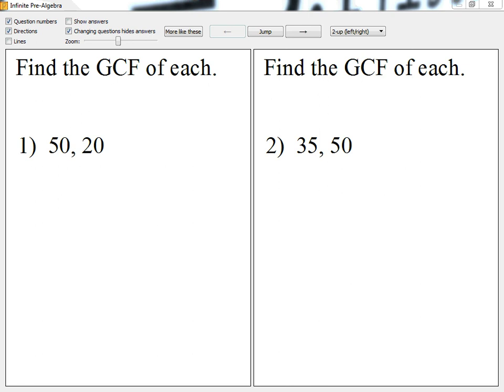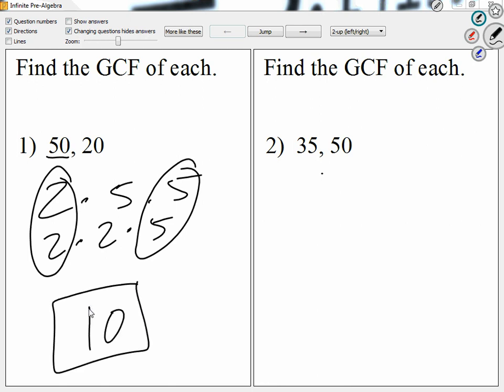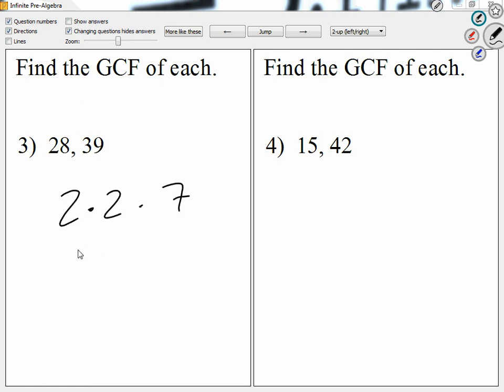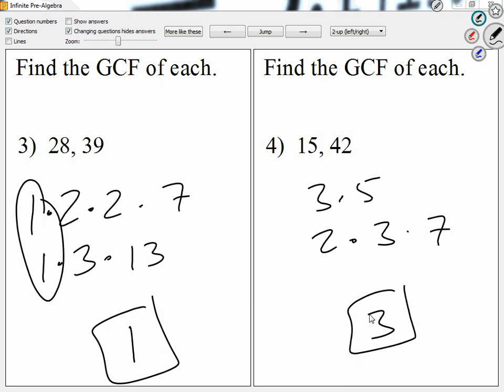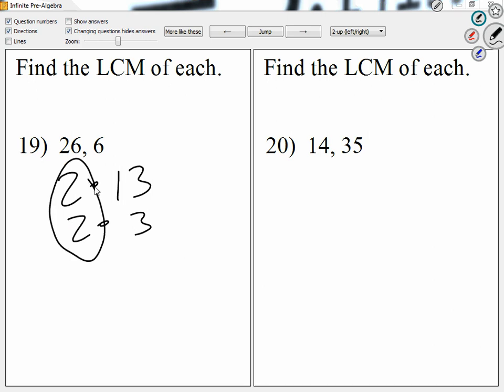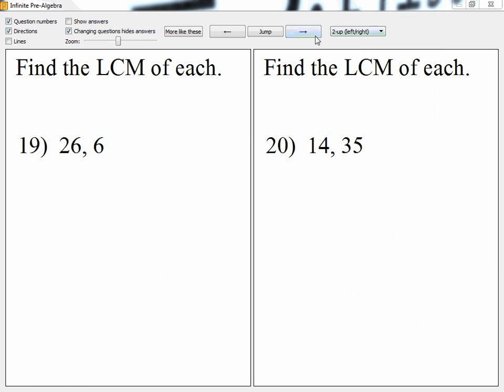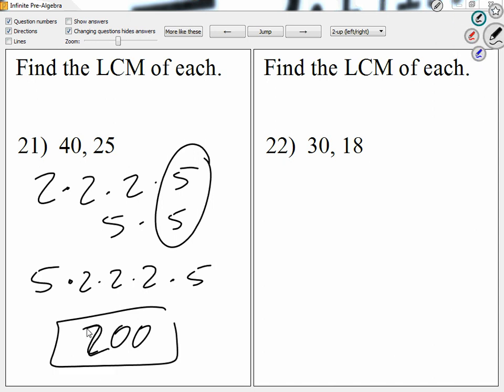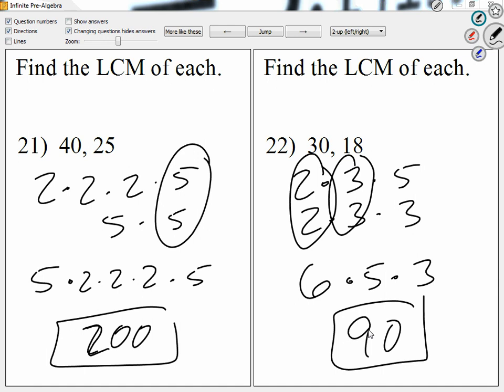Leonzo gcf and lcm